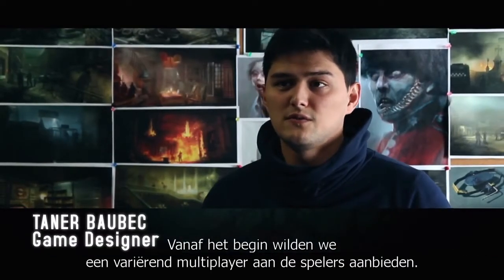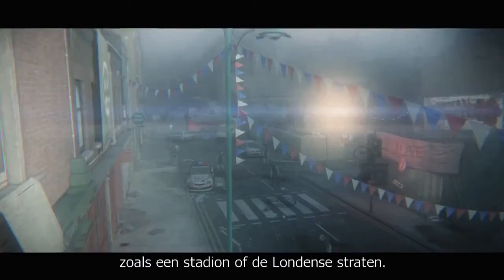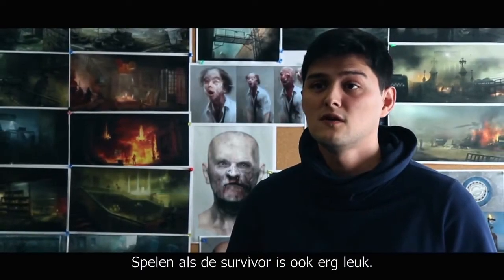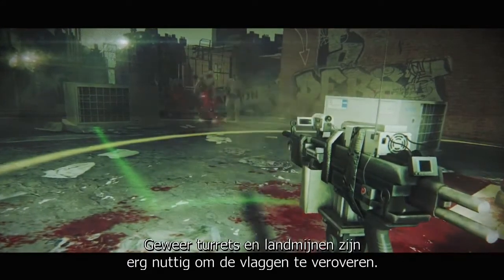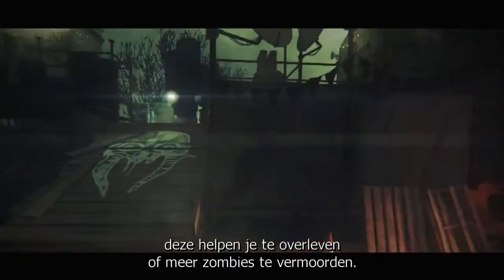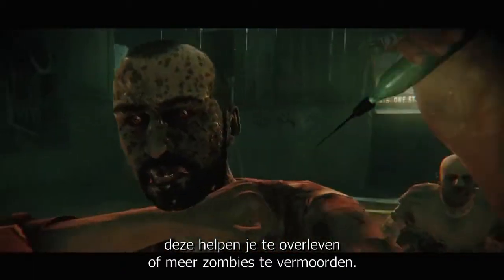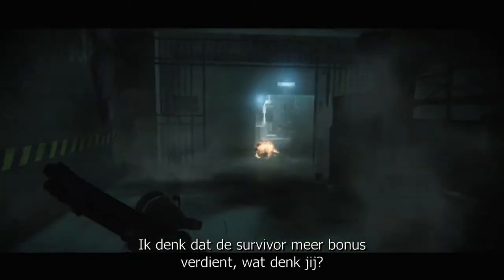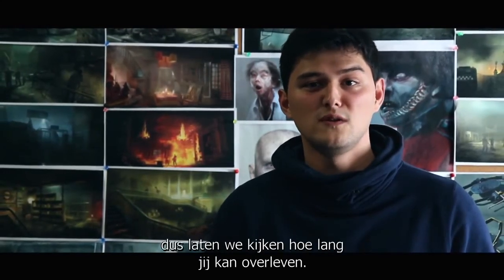ZombiU - In Het Oog Van ZombiU: Episode 4